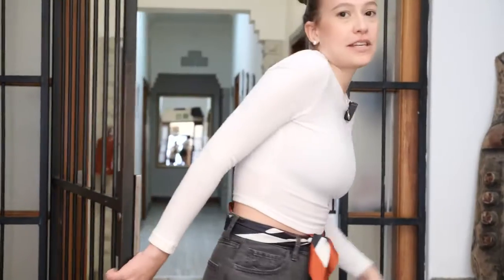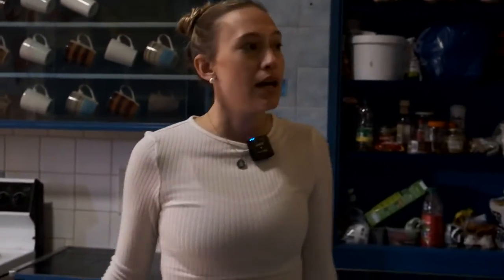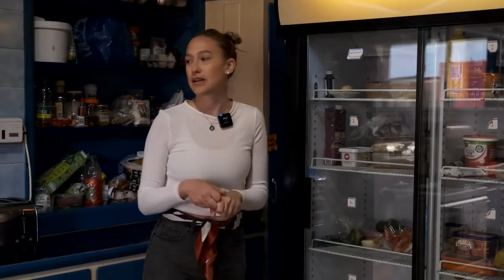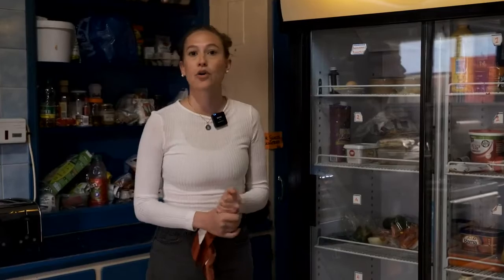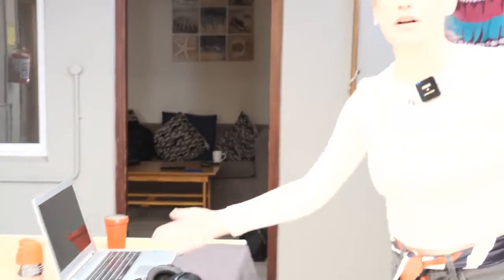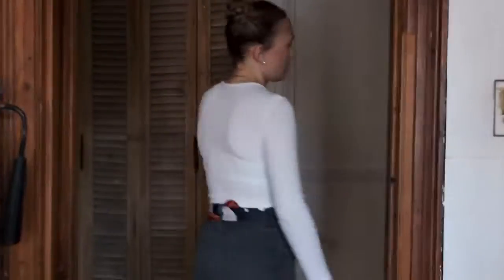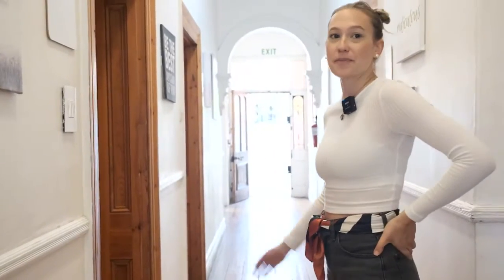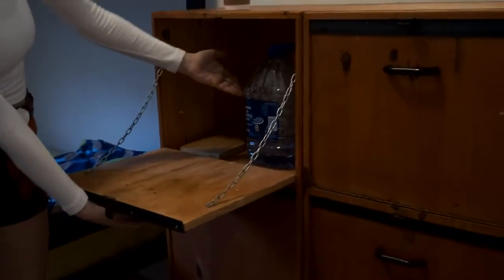Frivillighetshus i Cape Town